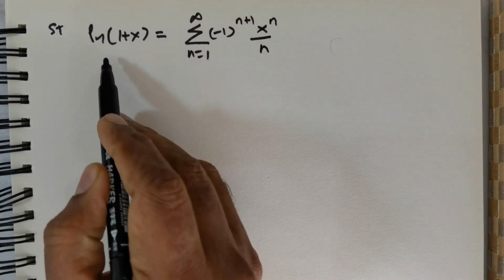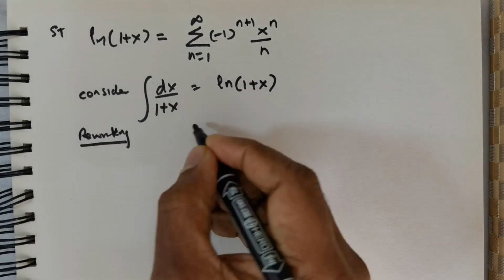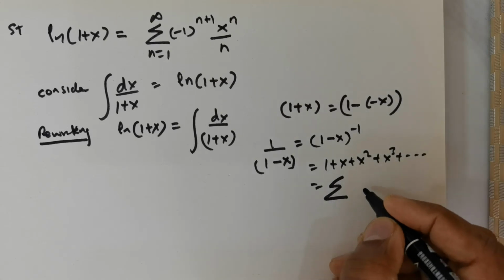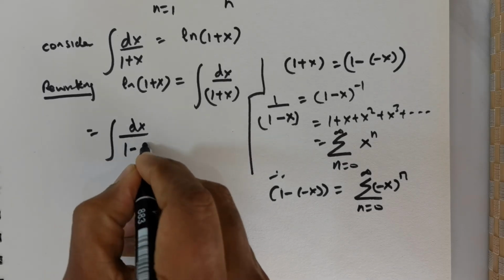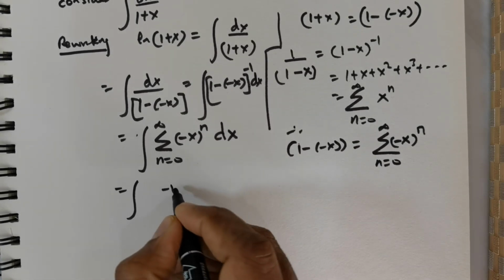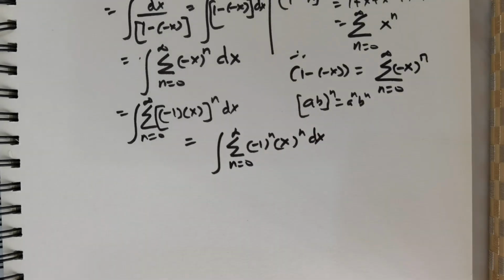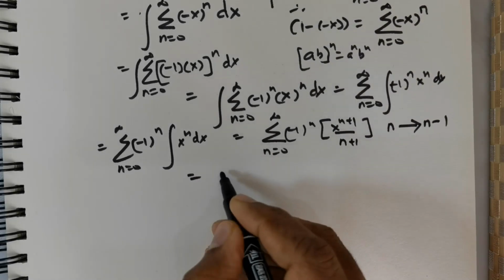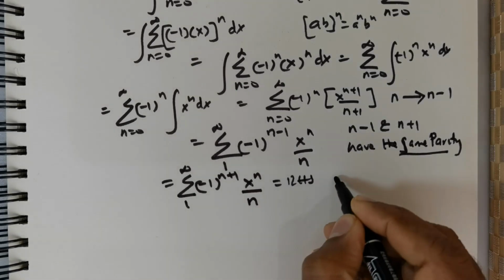can you prove this...?